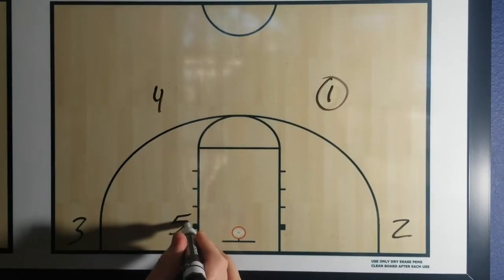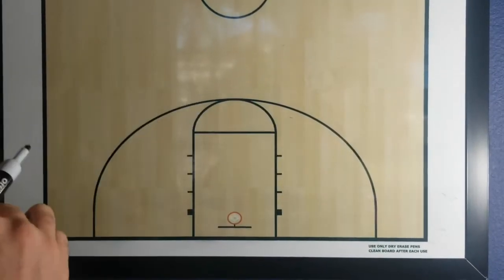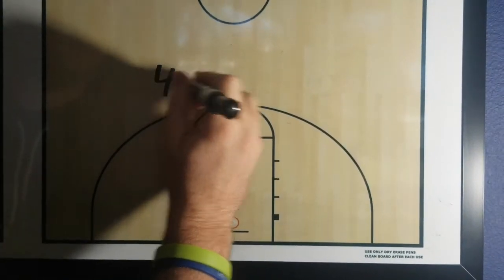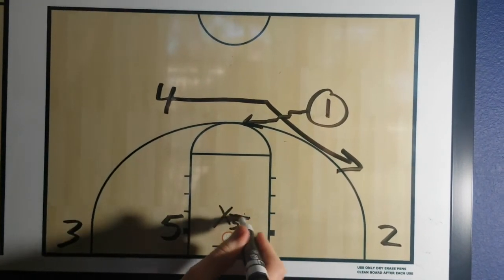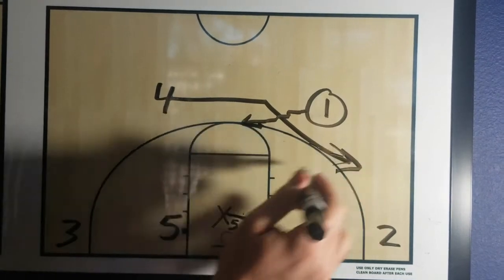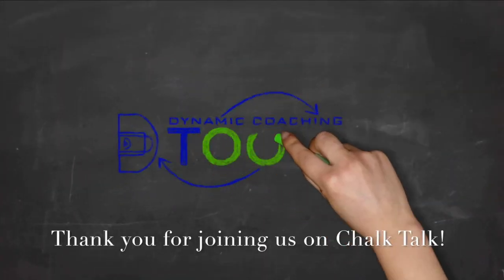DCT | Chalk Talk | Episode 5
In Episode 5 of our CHALK TALK series, we use an example of SEQUENCING. This is a great tool for coaches to use at the start of quarters or out of timeouts. Sequencing is using back-to-back sets, from similar actions, to take advantage of the defense's response to the initial set. To do this, simply add an action to the end of your favorite set.